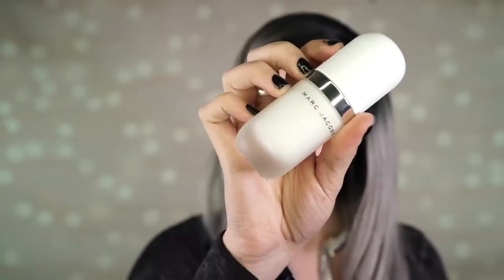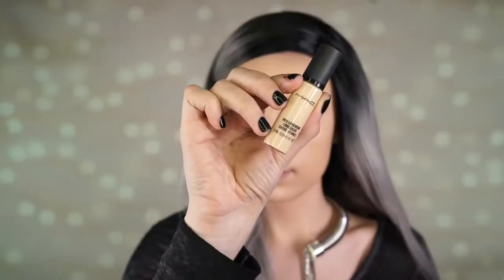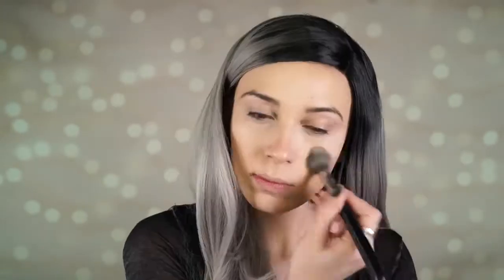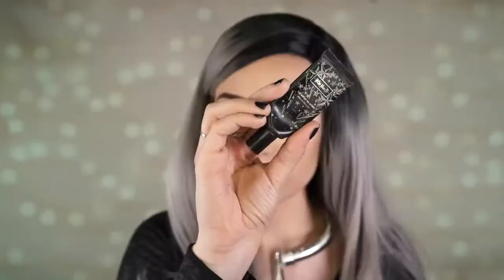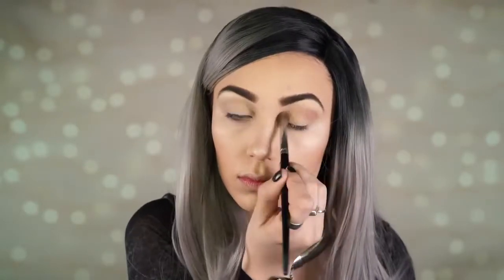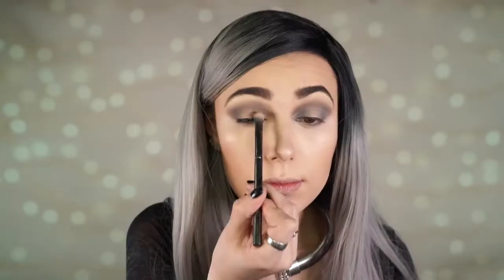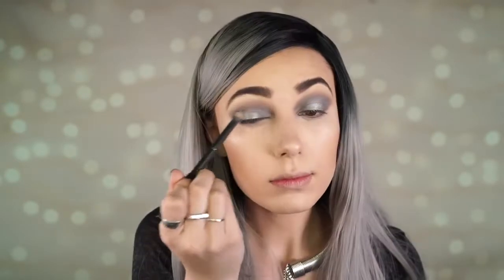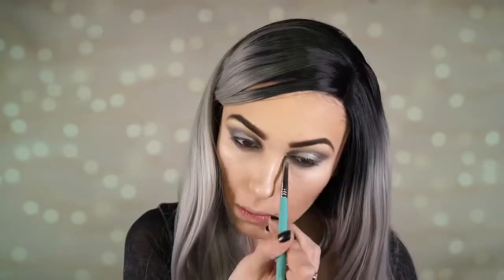SILVER HALO EYES MAKEUP TUTORIAL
3D Siberian Mink False Eyelashes
3D & 4D Mink Fur False Eyelashes
Estee Lauder Gentle Eye Makeup Remover
Eye and Lip Contour Cream
Eye Brow Color Pencil with Spoolie
Eye Lash Brush Applicators Kit
Eye Lash Extension Glue
Eye Lash Growth & Brow Serum
43 Eye Lashes Set
Eyes Multi Color Contact Lenses, Red
Eyes Multi Color Contact Lenses, White
Eye Liner Glitter Pencil
Eye Makeup Remover
Eye Shadow Matt Palette
Eye Steamer, Hitachi
Fashion Color Makeup Palette, Dior
Mermaid Makeup Brush Set
Moisturizing Eye Makeup Remover Pads
Palette Kit, NYX
Sunset Eye Shadow Palette
The Makeup Primer Spray
Waterproof Eye Makeup Remover
Waterproof Eye Makeup Remover for Sensitive Eyes